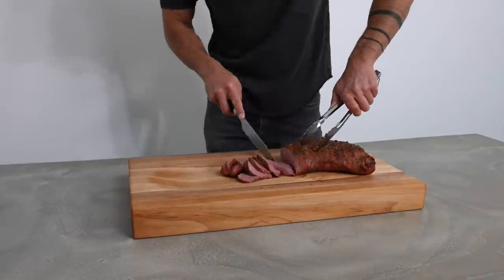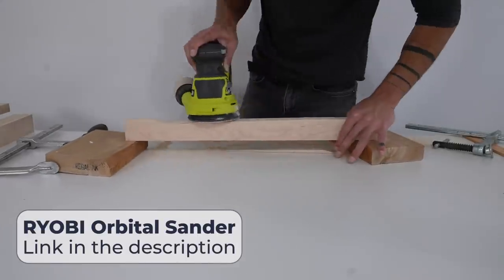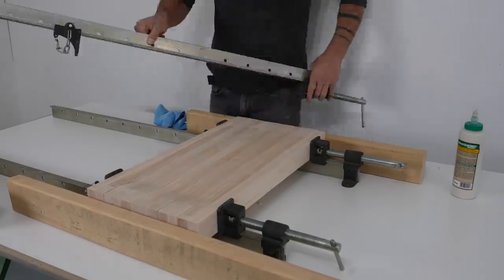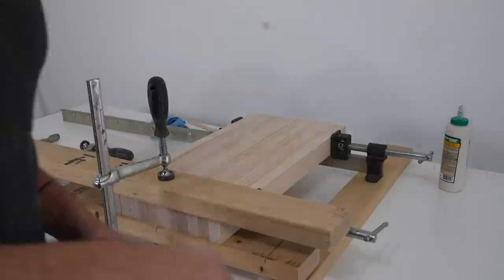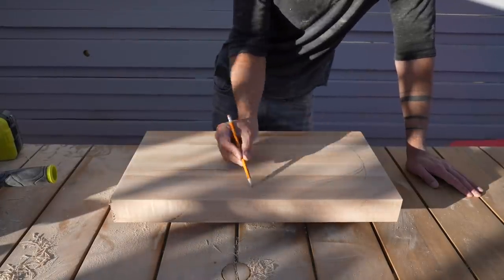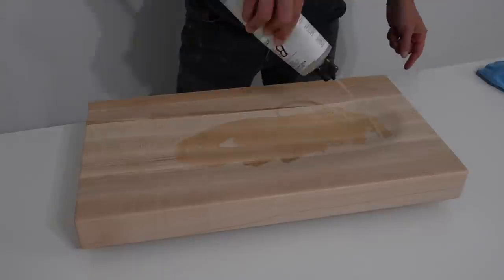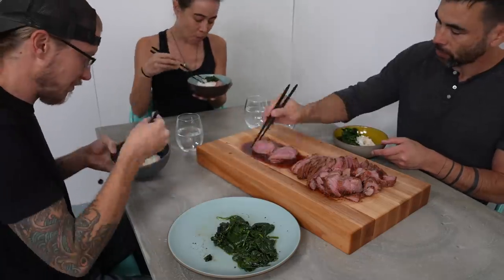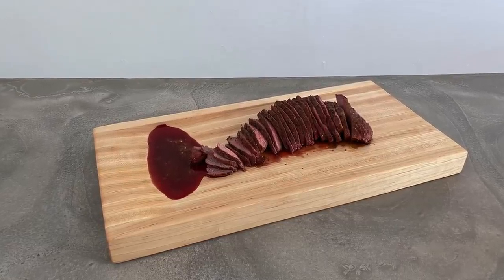The Ultimate Cutting Board for Beef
I made a DIY cutting board designed for tri-tip or brisket that collects and saves all the meat juice. I used a food grade wood finish of mineral oil to seal the butcher block style maple cutting board.  Tri-Tip is one of our favorite maker ranch get together meals and  I thought it would be fun to design a cutting and serving board just for these occasions.  We typically eat family style and enjoy the communal spirit of a simple but hearty meal.
These are pretty easy DIY projects but I put the dimensions into a drawing that you can find

Ryobi Thickness Planer

Ryobi Jig Saw

Ryobi Angle Grinder

Ryobi Belt Sander